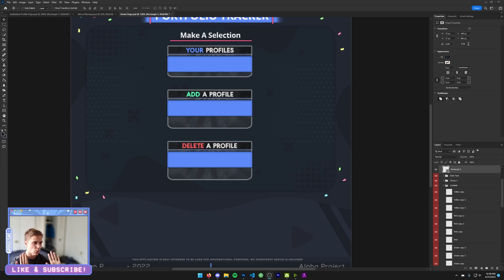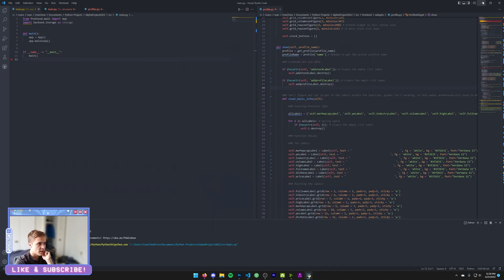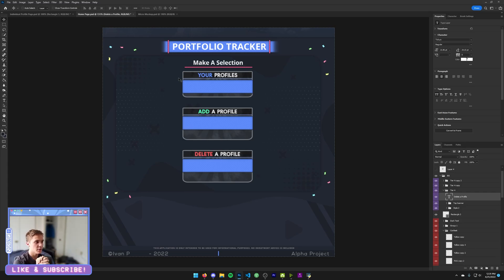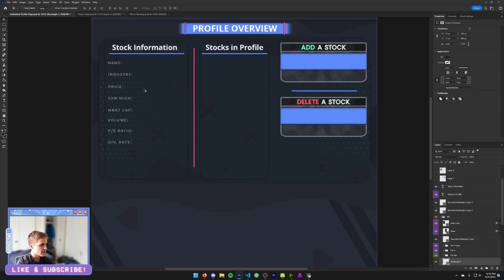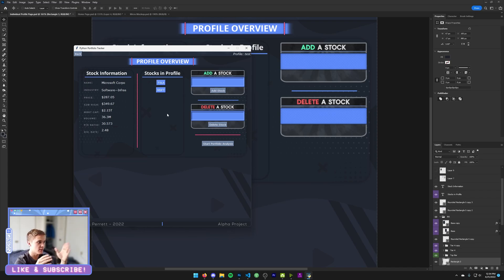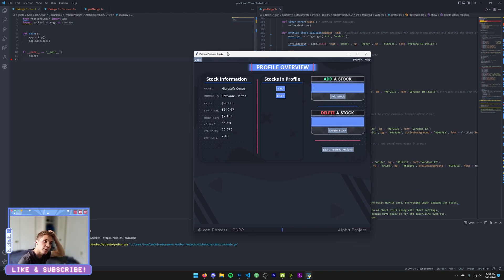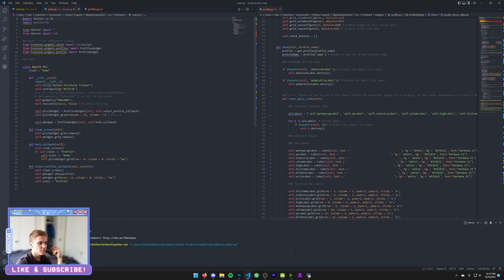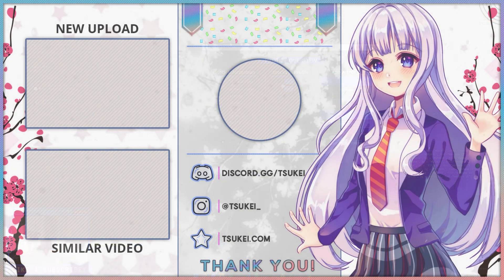Photoshop & Python | Using Past Skills to Learn New Skills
Wow, it has been a long time since my last upload. Been really busy with both my last semester of college and trying to learn a new skill, Python! In this video I kind of go over how learning Python has been made more enjoyable thanks to my experience with PS.